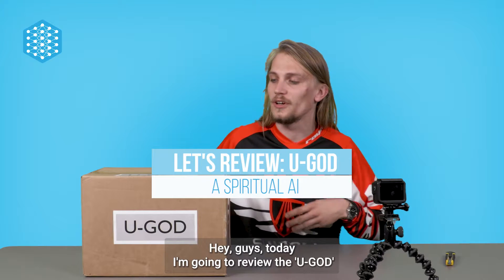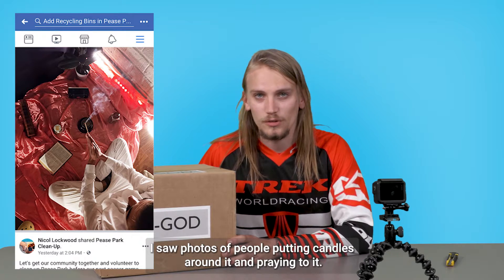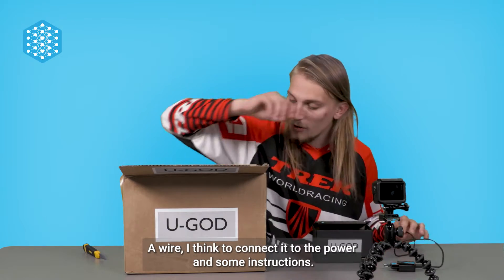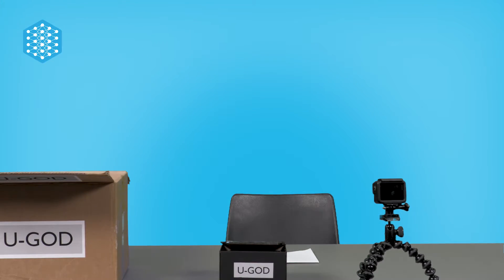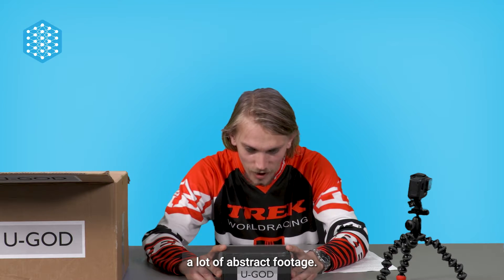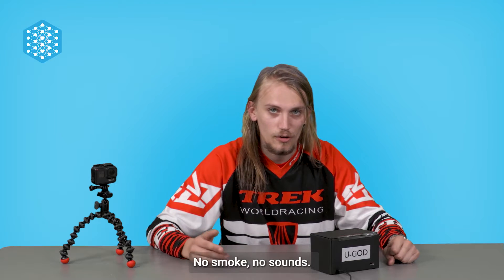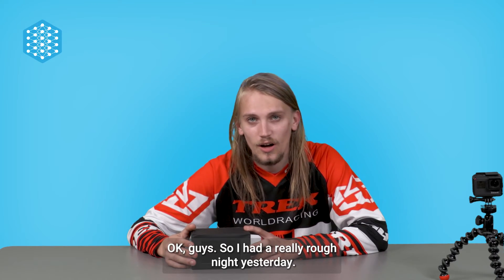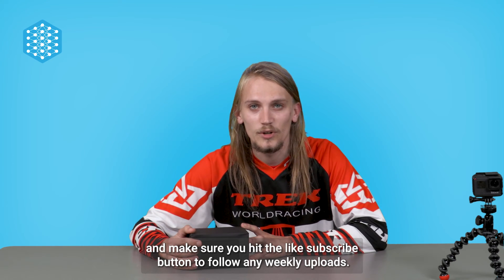Co-Emerging Intelligence | Unboxing & review: U-GOD - A spiritual AI - Not what I expected!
Video credits: Oscar van der Laan

Artificial Intelligence (AI) promises to become an increasingly important enabler of a healthy society. Already today, artificial intelligence is assisting medical professionals with creating diagnoses, identifying tumors or planning for treatment but in the future many more applications are thinkable. Not just within the hospital but most likely also at home.

To investigate questions that arise with that premise, during a five day workshop organized by Philips Experience Design, students from ArtEZ Arnhem and the UT Twente developed eight speculative scenarios about life with artificial intelligence, represented as YouTube reviews. These videos consciously avoid the well-known doom scenario’s from Hollywood in which humans are overruled by machines, but also the sterile corporate futures in which flawless technologies seamlessly integrate with our lives for the better. Instead they present us with a possible future mundane in which life with artificially intelligent healthcare solutions can be sometimes useful or even exciting, but equally prone to failure and unexpected consequences.

What do you think? Are you excited about a future with AI or do you think it would be best avoided?

Participating students:
Anna Bolt, Jasper Häsler, Max Claassen, Max Degen, Miao Li, Oscar van der Laan, Rayhan Aryoseno Bayuaji, Suzanne Bongers, Xian Bodelón Ruibal

Credits:
Philips Experience Design in cooperation with ArtEZ Arnhem, DesignLab Twente and Frank Kolkman

Privacy notice:
Philips Experience Design values your input and feedback and ensures that the data that you provide will be handled with the utmost care to warrant your privacy. More details are described in the attached privacy notice. (link)